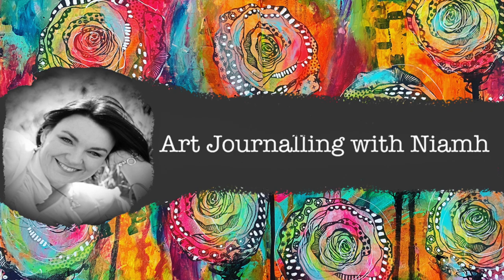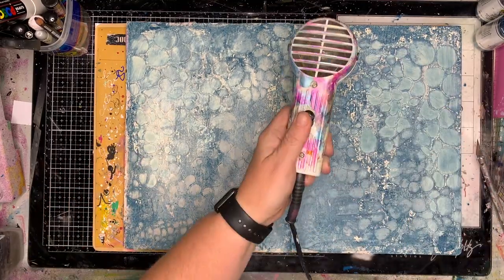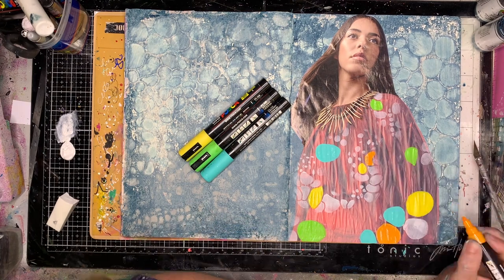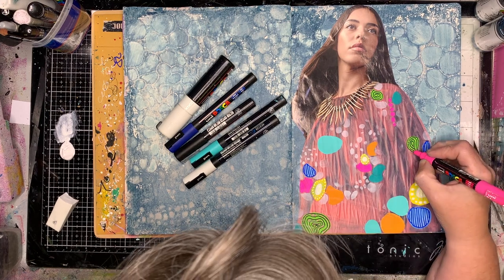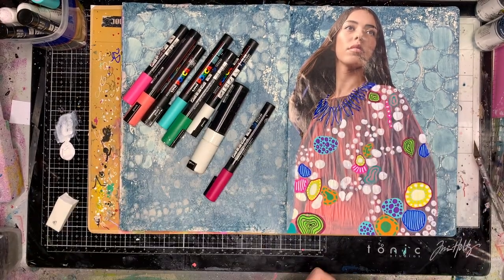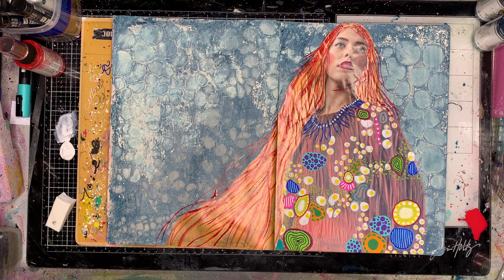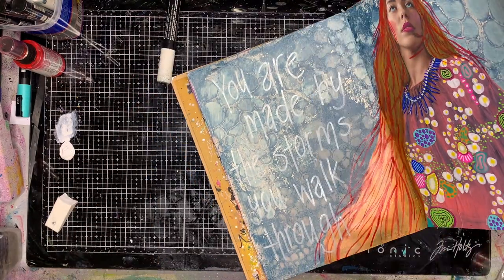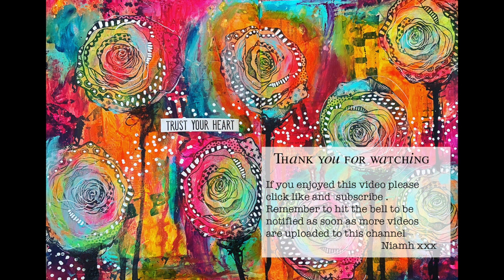Collage Fundamentals: Adding details to magazine images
Paint pens are a really easy way to add fun details to your images. It helps add interest, pattern and colour to your pages.